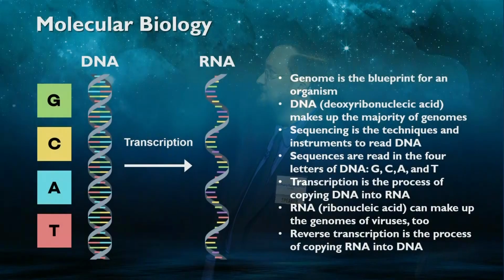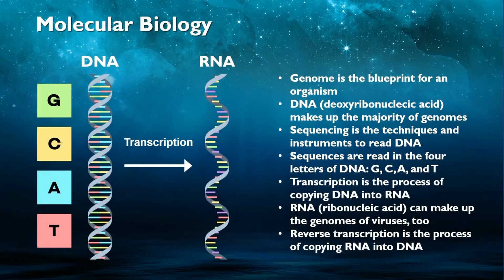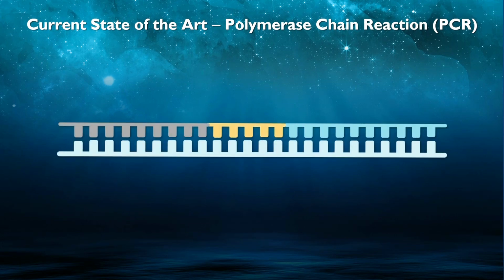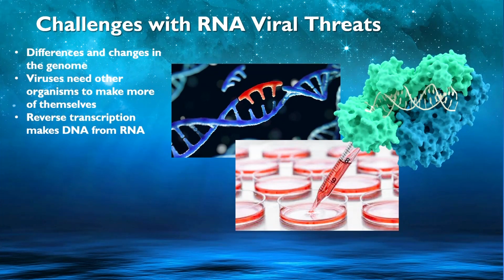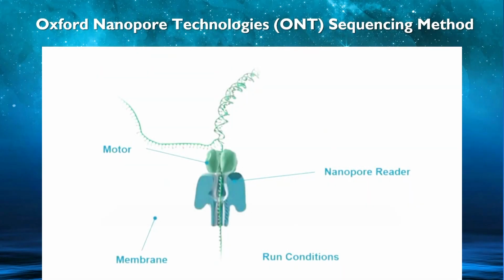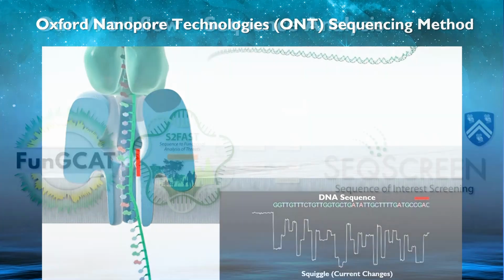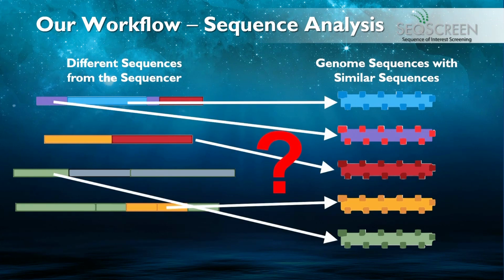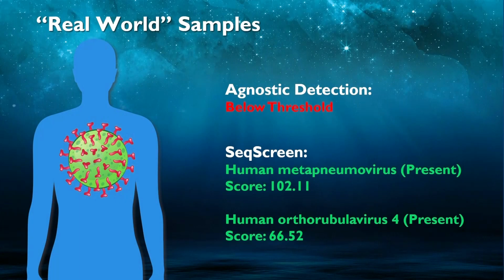Identifying RNA Viral Threat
SwRI’s Austin-based wholly owned subsidiary, Signature Science LLC, also focuses on research and development that solves scientific and technological challenges. Signature Science is part of a project for the Centers for Disease Control and Prevention to develop a new workflow for identifying RNA viral threats, enabling researchers to quickly identify and address new and emerging diseases.

(rev 03/2023)